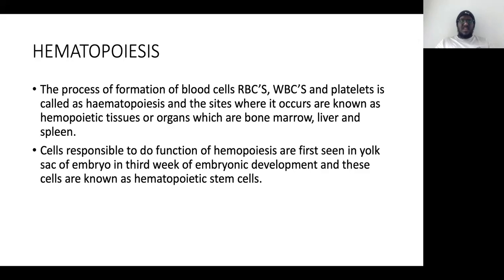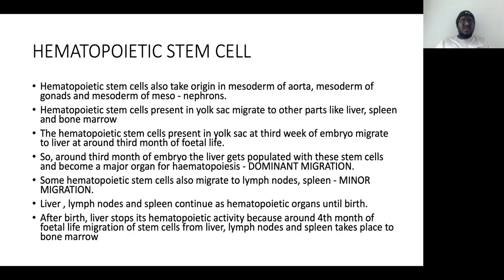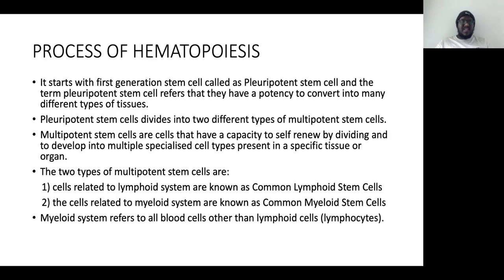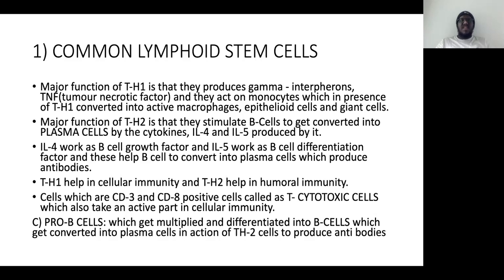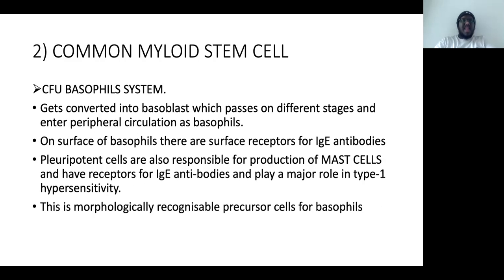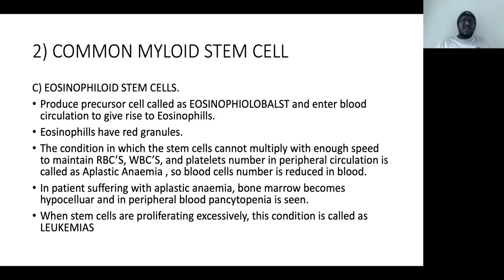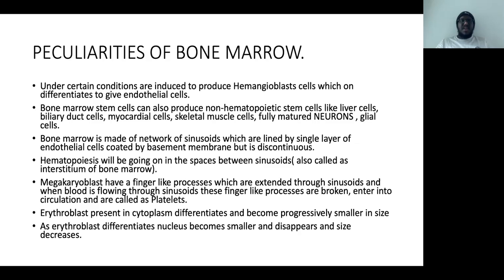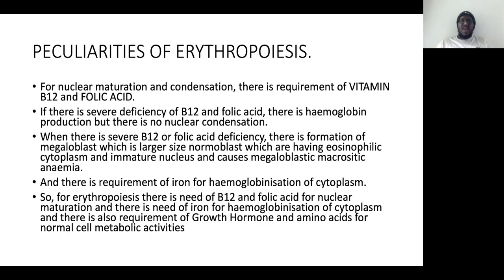Hematopoiesis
Hi, I'm a degree in pharmacology student, this is my assignment video, please do support guys